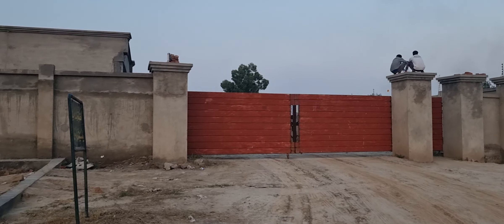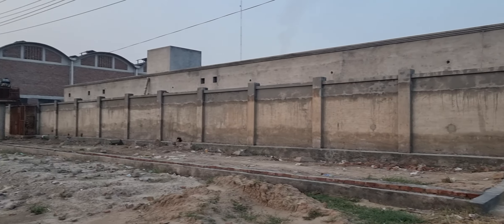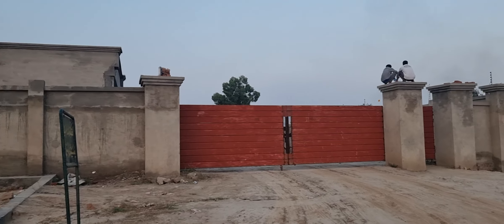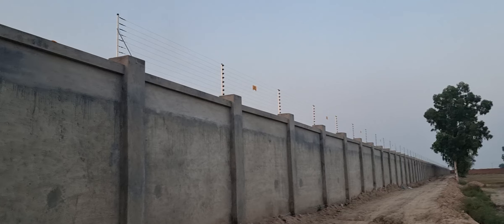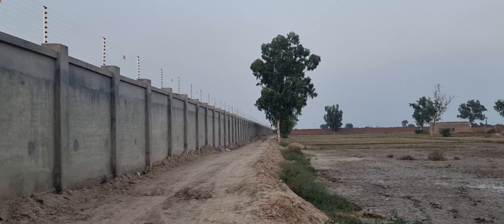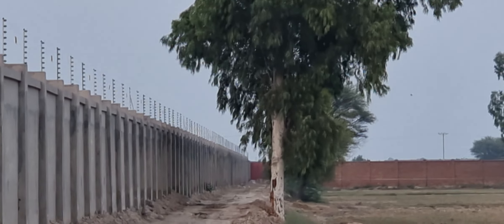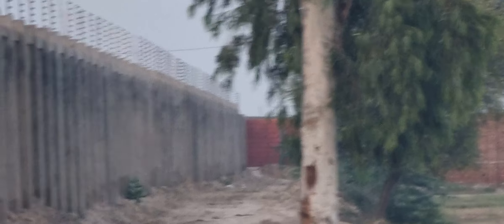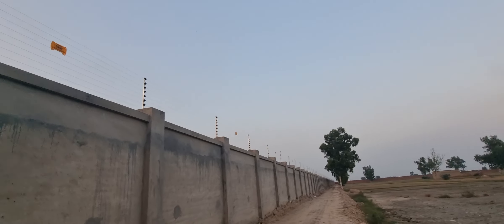Factory Textile Mill Boundarwall Security Wire | Industrial Security Company | How to Secure Factory